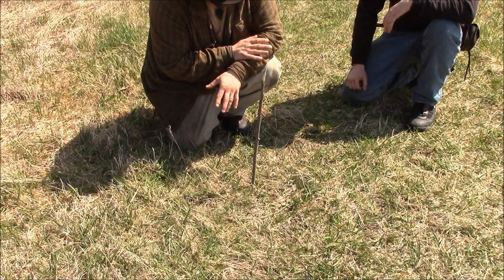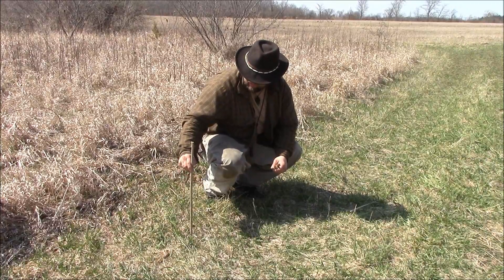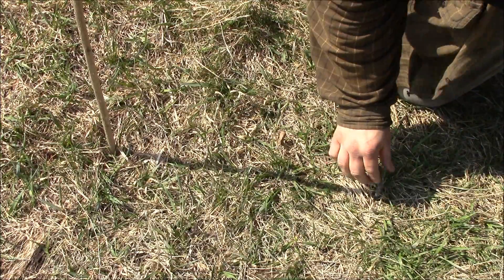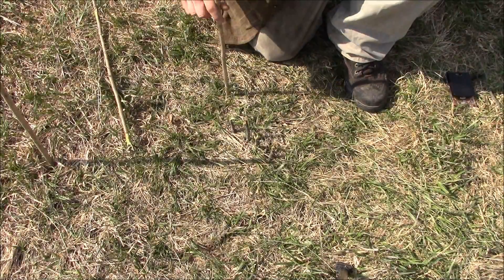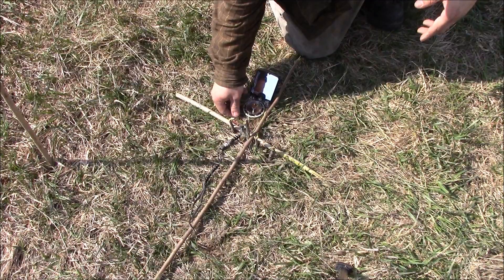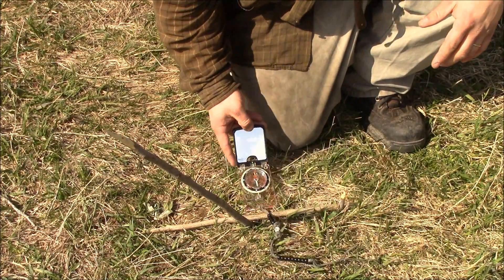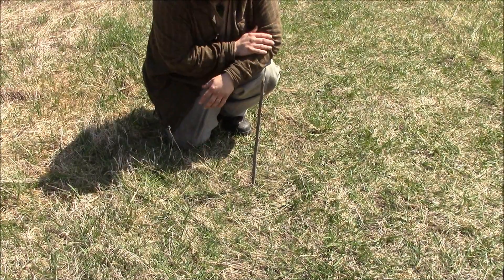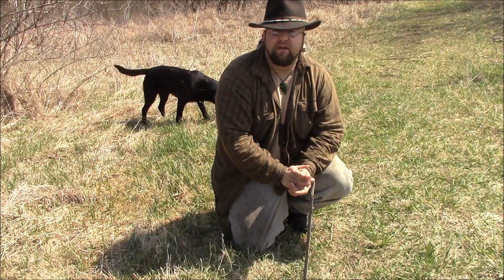How to navigate using the sun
showing how to use the sun for general direction

remember to like the facebook page for video and other updates

email any comments or questions to